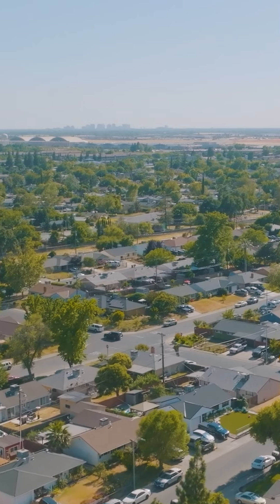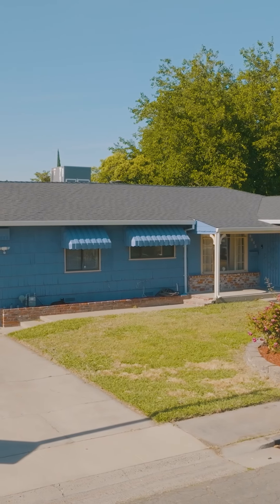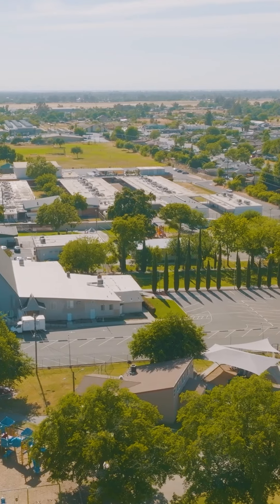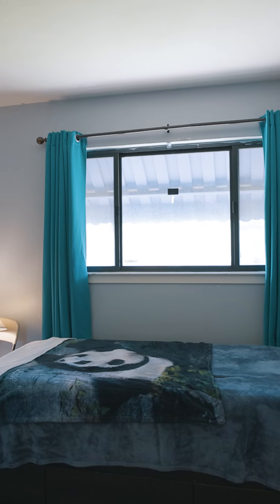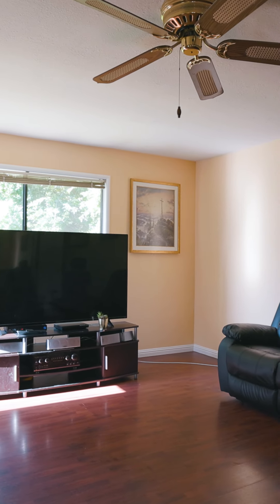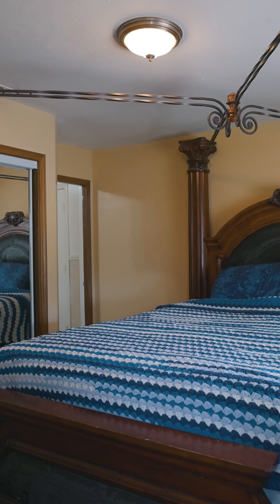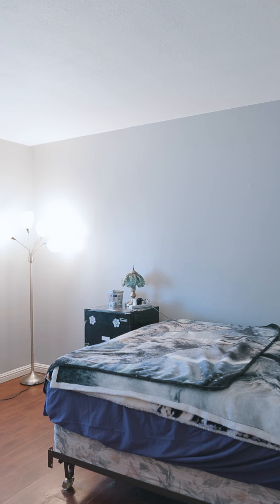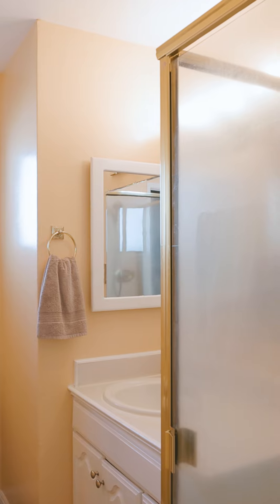4045 Stephen Drive | Sacramento Home Tour | Onyx Real Estate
Welcome to another Sacramento home tour. Check out this prime central Sacramento property located at 4045 Stephen Drive, proving that in real estate, location is truly everything. The property is perfect for first-time homebuyers or savvy investors who want to enjoy the convenience of living close to downtown as well as public transportation, and being within walking distance to the local elementary school.

This beautiful home sits on a large, private quarter-acre lot and features four bedrooms and two bathrooms, offering plenty of space for your family to grow. The open floor plan allows you to create the perfect spaces to fit your lifestyle, with the kitchen as the heart of the home.

The main suite provides a serene escape, set apart from the secondary bedrooms for added privacy. Recently updated essentials include a new HVAC system, roof, and heater, along with fresh paint inside and out. This home has great bones and is ready for your personal touches.

The oversized yard, filled with fruit trees, offers ample space for relaxation, play, and entertaining.

Don’t miss out on this well-maintained gem – the perfect foundation for your dreams.

Schedule your private showing today and make 4045 Stevens Road your ideal first home or investment property!

In the 37+ years as Real Estate Professionals in El Dorado Hills, Folsom and Sacramento, We've helped over 600 families from all over the World. We'd be HONORED to HELP YOU. At Onyx Real Estate, we are REAL ESTATE ADVISORS providing REVOLUTIONARY RESULTS.

REAL ADVISORS REVOLUTIONARY EXPERIENCE

👉El Dorado Hills/Folsom/Sacramento real estate
👉El Dorado Hills/Folsom/Sacramento housing market updates
👉Home tours
👉Real Estate FAQs

The content in any of Onyx's YouTube videos shall
not be construed as tax, legal, insurance,
construction, engineering, health & safety,
electrical, financial advice, or other & may be
outdated or inaccurate; it is your responsibility
to verify all information. These YouTube videos